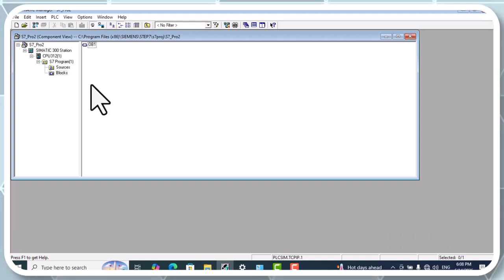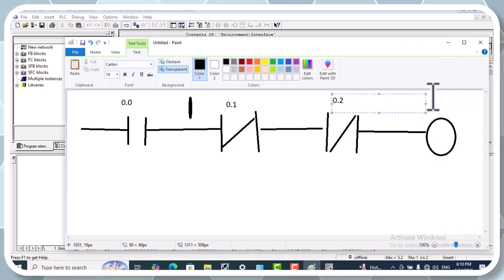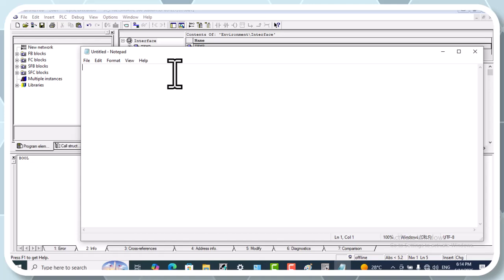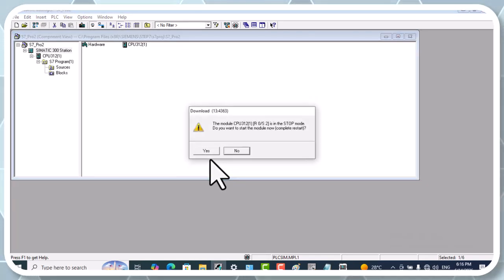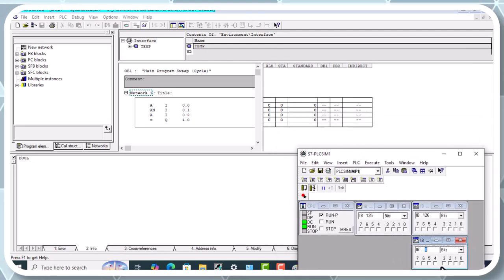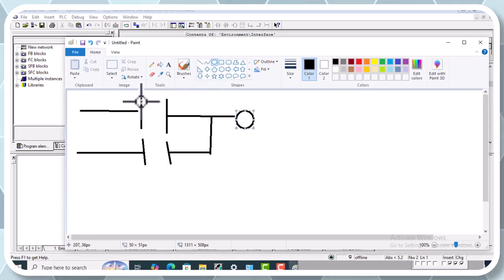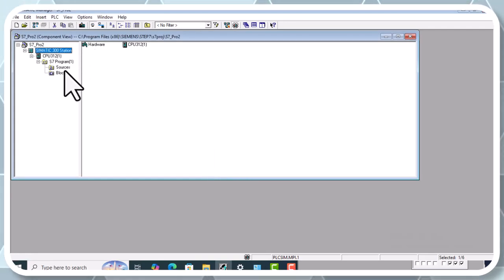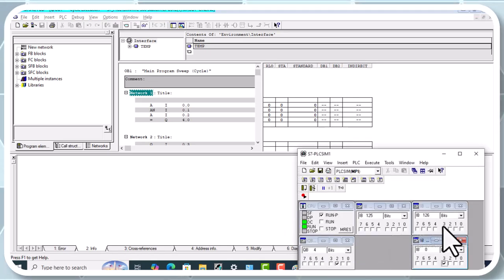Siemens DCS PCS7 Training — Lesson 13: STL example